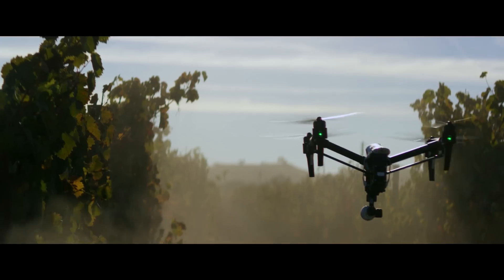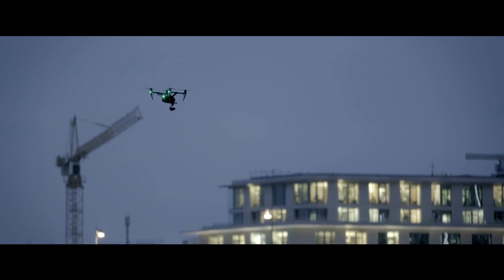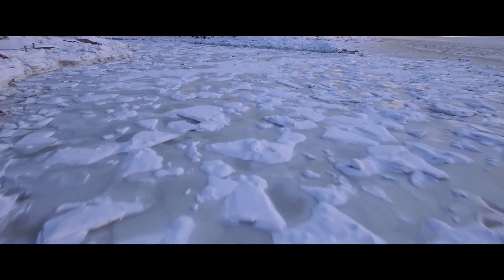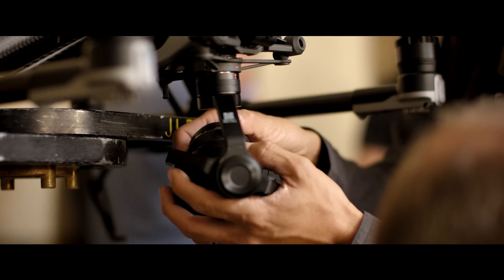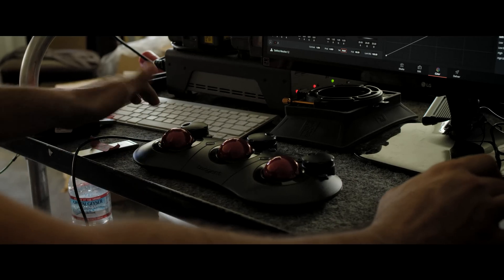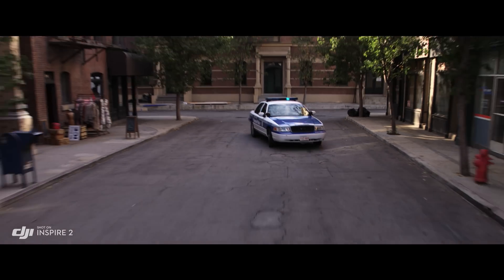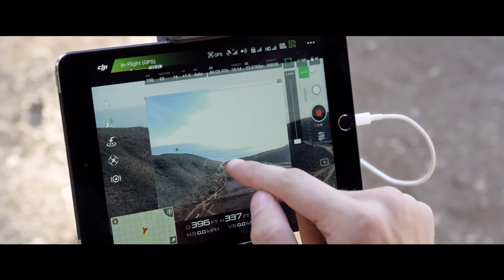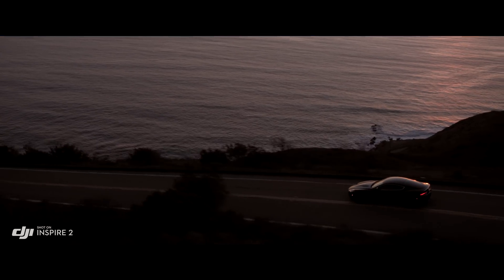DJI – Introducing the Inspire 2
The DJI Inspire 2 is the next evolution of professional aerial cinematography. New cameras, sensors, and intelligent features make the Inspire 2 the definitive aerial cinematography solution.

Always follow applicable rules and regulations in your jurisdiction. Permits were obtained, where needed, in locations depicted in this video.

Dear DJI Customers:

We recently announced the Inspire 2, a ready-to-fly aerial platform for high-end filmmaking and video creators. At launch, we said the Inspire 2 is expected to accelerate to 80 kmph in 4 seconds and reach a top speed of 108 kmph.

After further optimization and testing of various components of the craft, camera gimbal and propulsion system, our engineers have revised those specifications. The Inspire 2 is now expected to accelerate to 80 kmph in 5 seconds and reach a top speed of 94 kmph. These changes are necessary to ensure speed does not compromise video quality and stability.

We believe the Inspire 2 is the world’s most powerful and versatile aerial platform for professional filmmakers and content creators. However, we realize this small change in specifications may be significant to those who want to push their visions to the limit. Any customers who have pre-ordered an Inspire 2 but no longer wish to purchase one will be able to request a full refund from DJI and its authorized resellers. We will email all Inspire 2 customers to make them aware of this change and the refund process.

Sincerely,
DJI